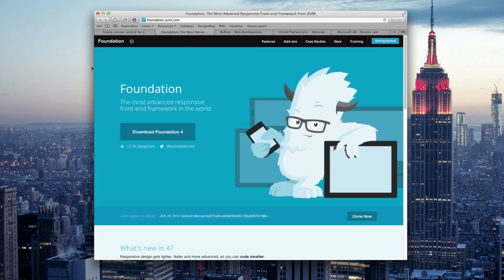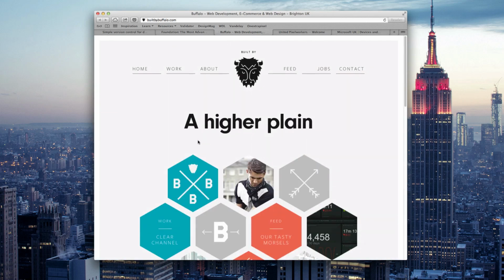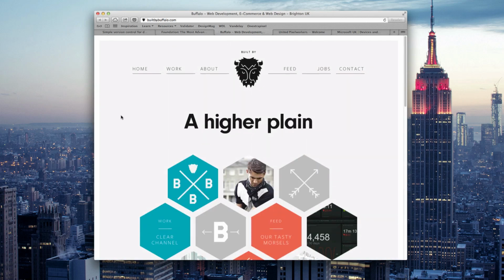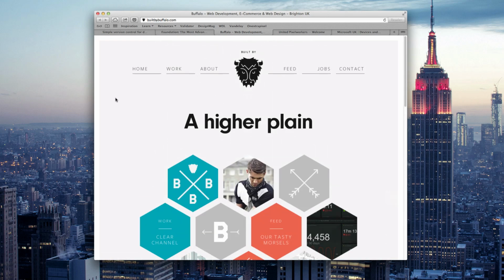Web Design Trends - Flat Design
Flat design is quickly becoming the "it design" of the moment, which means that you should learn how it works and why it works. In this video we're going to take a look at some great examples of flat design and talk a little about what's going on in each one.